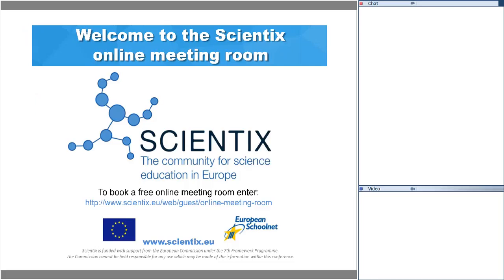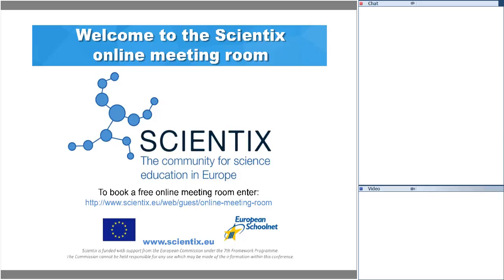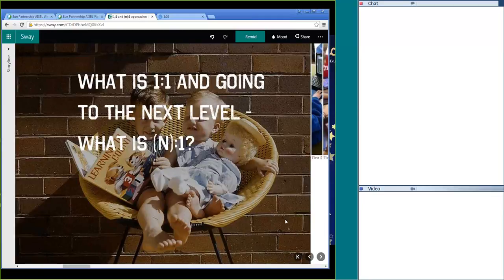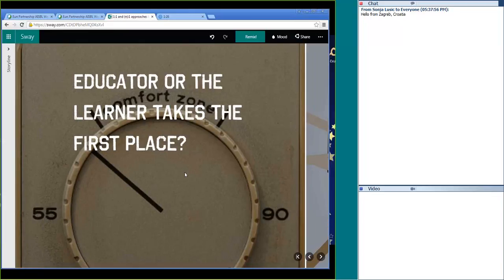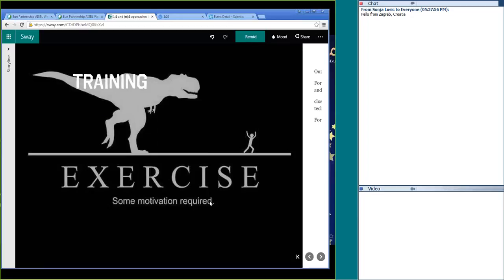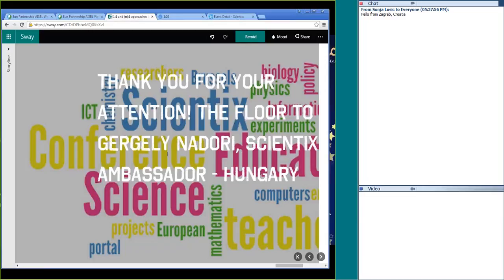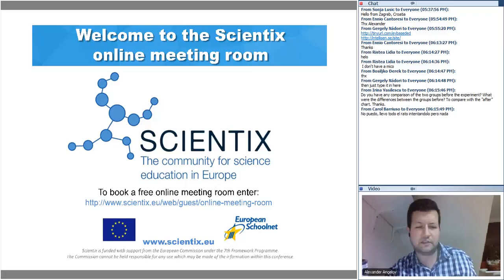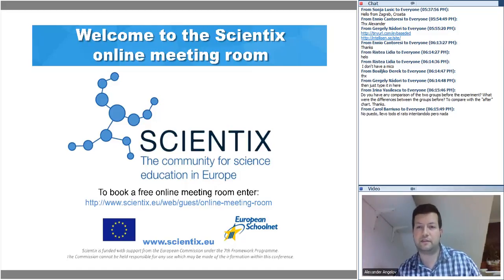Scientix Webinar: Education in STEM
Webinar Outline:
Part 1, by Alexander Angelov:
Brief introduction on 1:1 and (n): 1 teaching approaches
What are the success stories across the EU and what could be the challenges?
How can 1:1 & (n):1 approaches be used in STEM education? What are the benefits?
Part 2, by Gergely Nádori:
A case study on 1:1: the same teacher teaches two different groups in the same school, using two different approaches: the first group is taught using a traditional method; the second group also uses a 1:1 learning method. Results show that the group using 1:1 and the Labcam software had significantly better results.

About the Presenters:
Alexander Angelov is co-founder of the Center for Creative Training. He has a degree in Industrial Management from the Sofia Technical University. Since 2009, he has visited more than 600 schools and kindergartens in Bulgaria and Europe. Alexander is a Scientix Deputy Ambassador in Bulgaria; he is also involved in projects such as KeyTTT, SUSTAIN, Nanotech Science Education and many more. In this webinar, Alexander will share his EU-wide experience of building 1:1 and (n):1 concepts that enable and encourage students to use individual devices for their classroom learning.

Gergely Nádori is a science teacher in a high school in Budapest, Hungary and also the editor of the most popular education blog in the country with more than 20,000 visitors per month. He has published free books on the use of ICT in STEM education and organized in-service teacher training in the topic. Gergely is a Scientix Deputy Ambassador in Hungary and Microsoft Expert Educator.